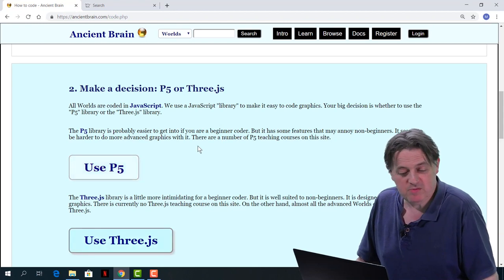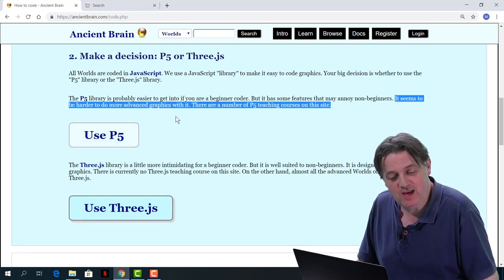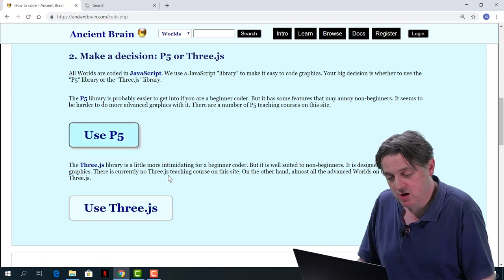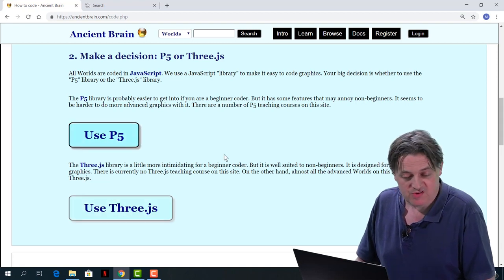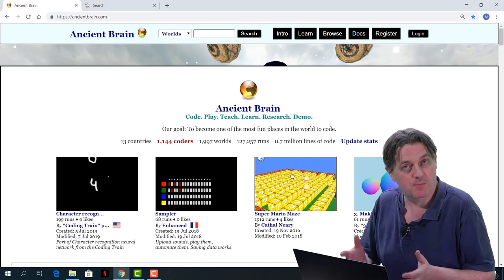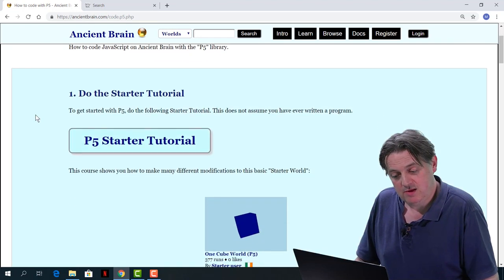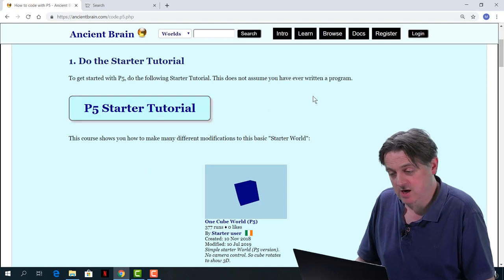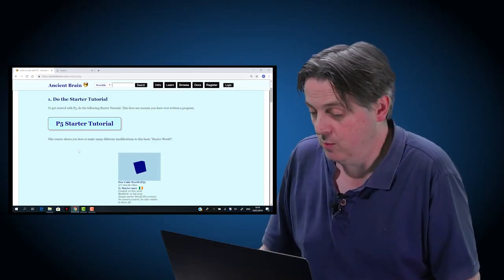M1 3 3 The P5 JavaScript Library Foundations of AI